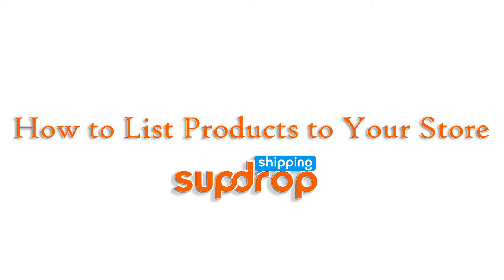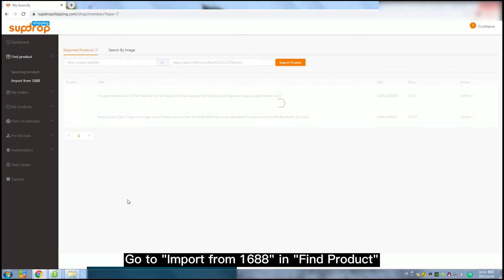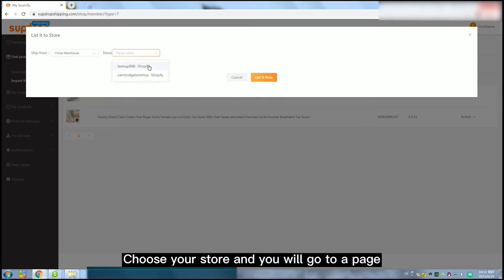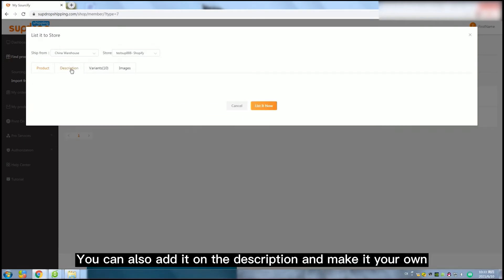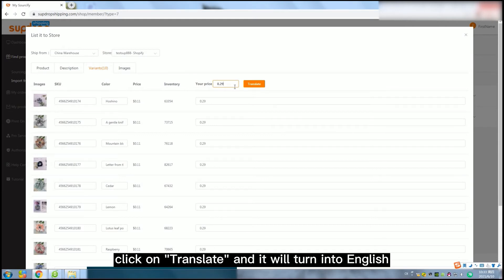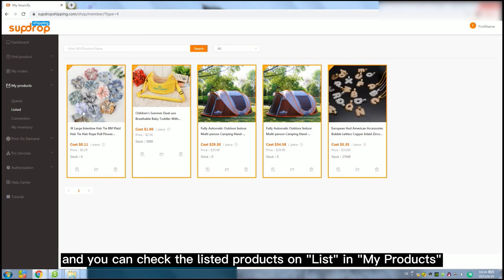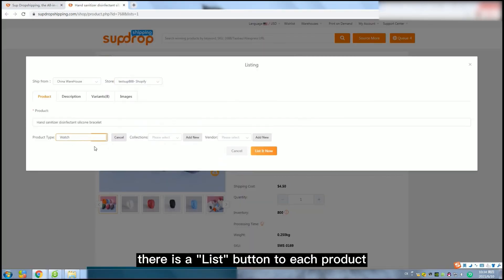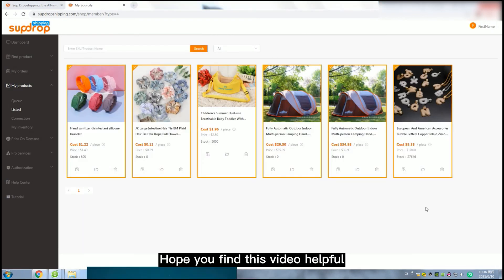How to List Products to Your Shopify Store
This video shows how to list products to your Shopify Store.